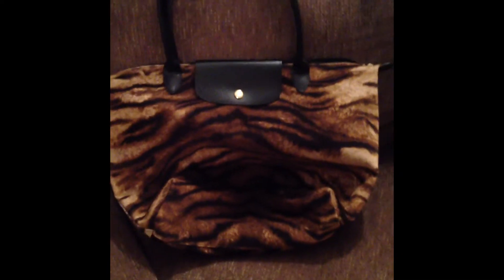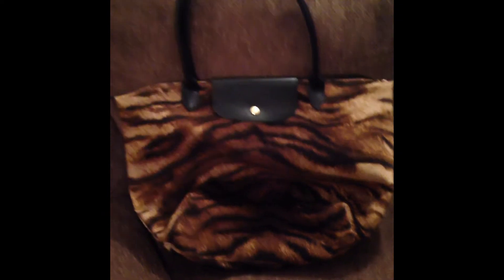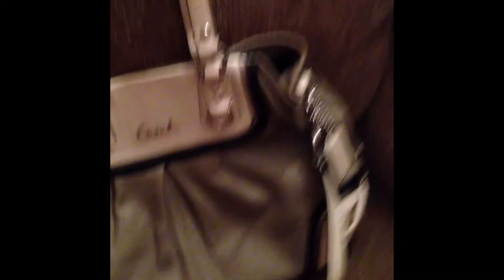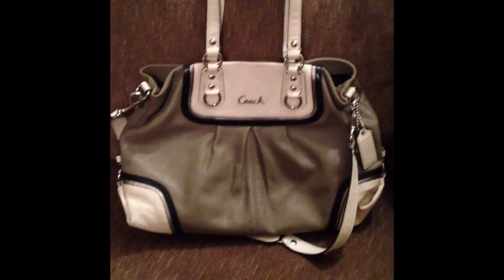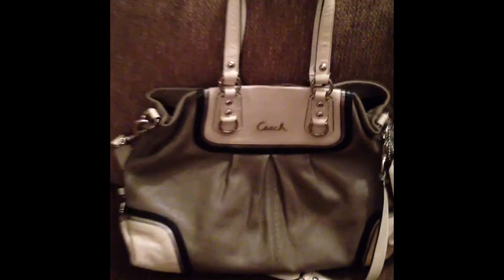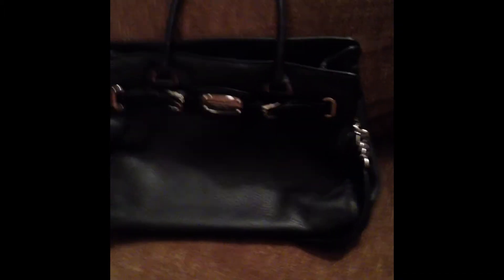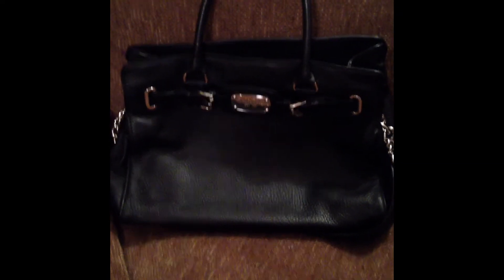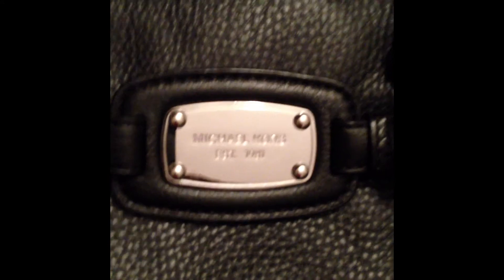Limited Edition LongChamp Le Pliage Tiger Large Shoulder Tote - For sale!!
Yes I have a booger in my nose!  LOL  Sometimes these things just happen.  How Embarrassing!!

These bags are up on ebay for great prices Check them out!!!

Michael Kors - Sold
Coach - Sold
LongChamp -Sold